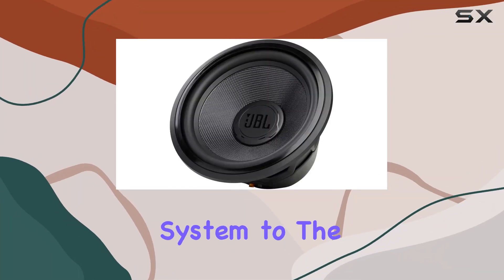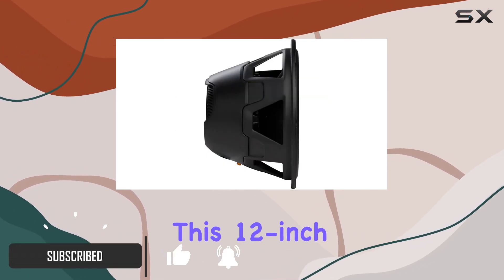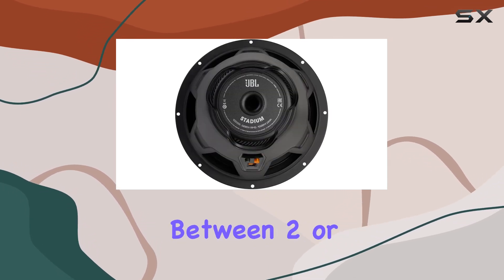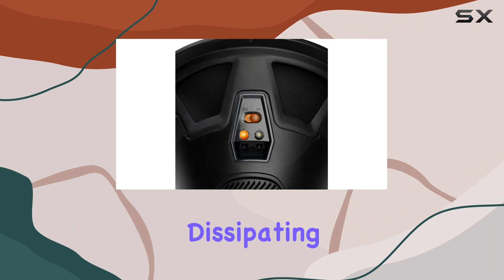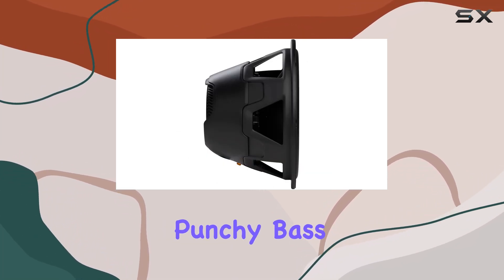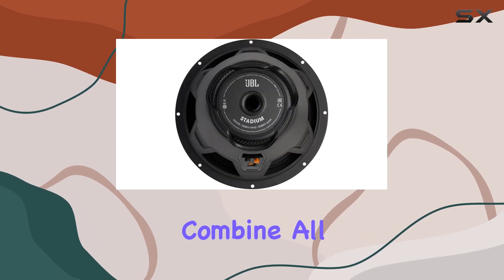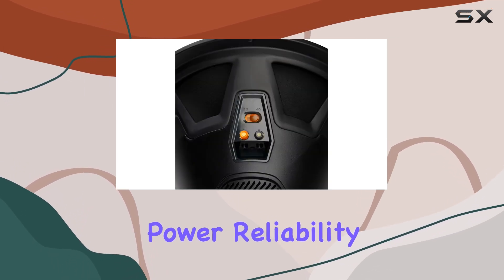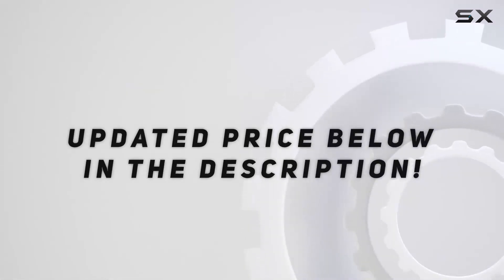JBL Stadium 122SSI - Unleashing Power and Flexibility in Car Audio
0:00 Intro
0:06 Review

Things that we mentioned in this video:
JBL Stadium 122SSI - : B08ZSZJG2K